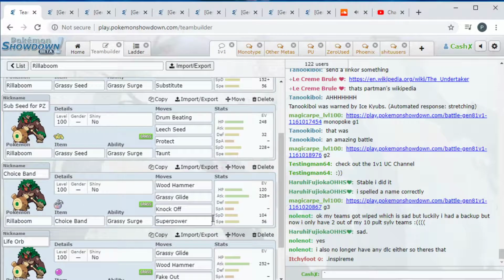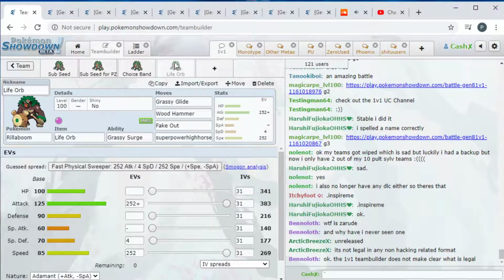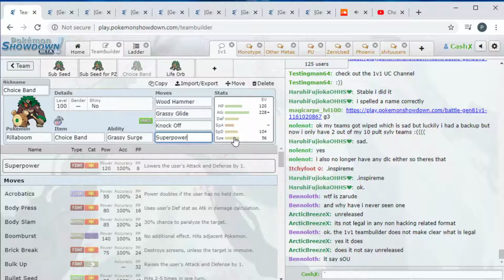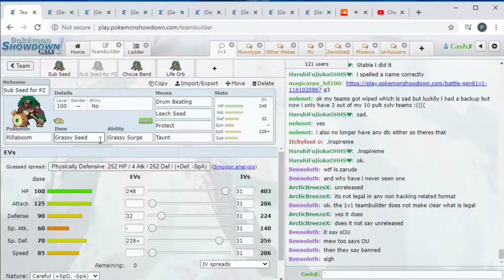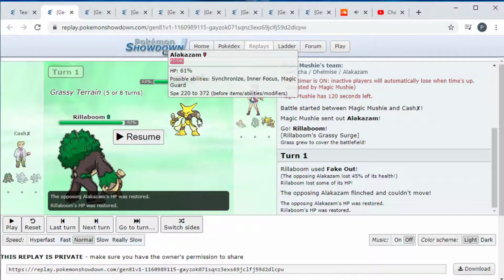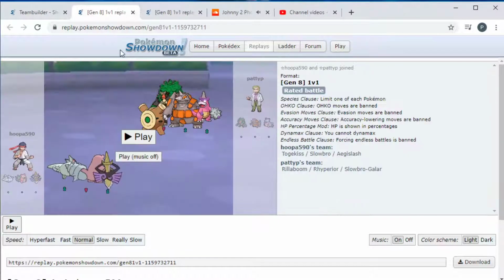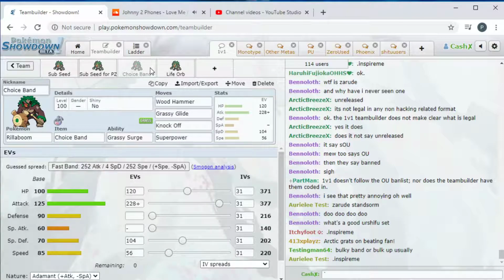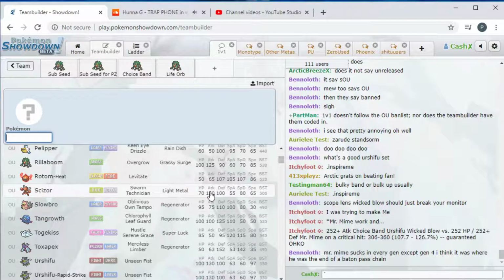1v1 New Tools - Rillaboom!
1v1 New Tools - Rillaboom!

Educational video about how to use one of the new DLC mons, Rillaboom!